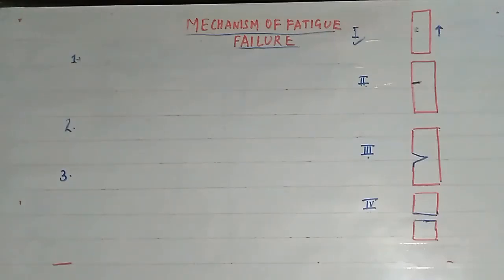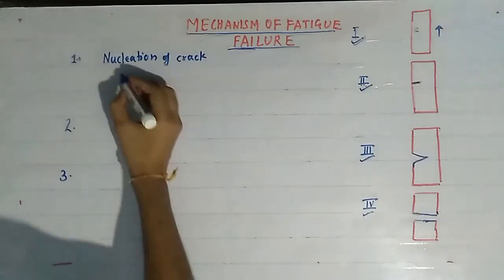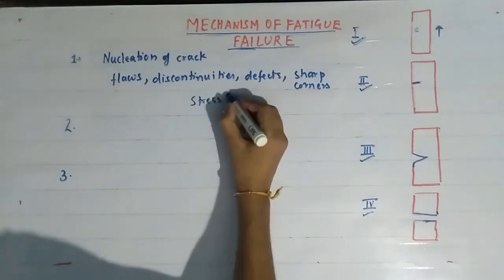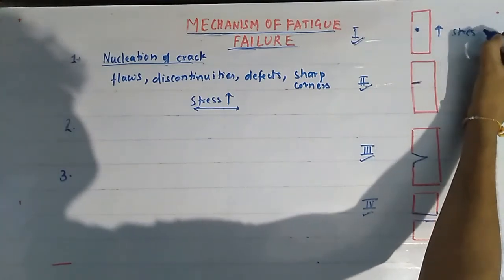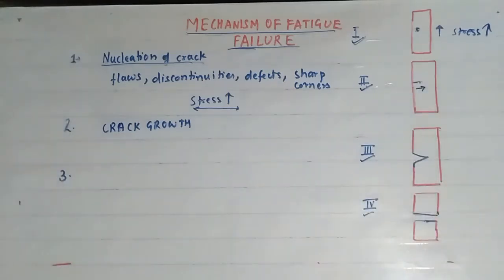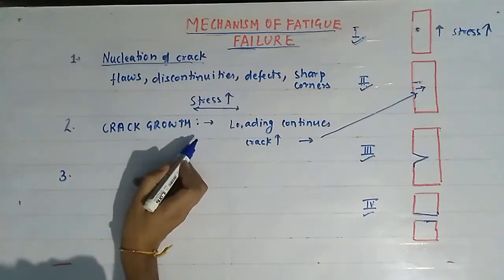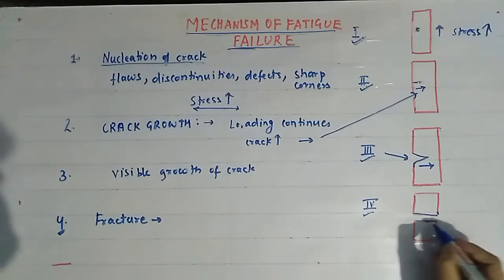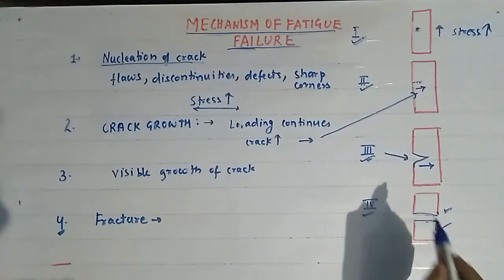MECHANISM OF FATIGUE FAILURE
this video explains in brief the mechanism of fatigue failure due to fluctuating load conditions,it explains all four stages of fatigue failure.